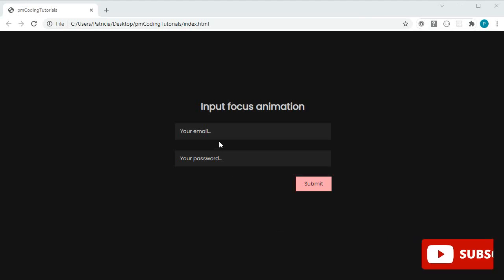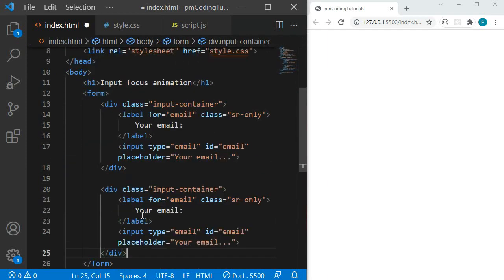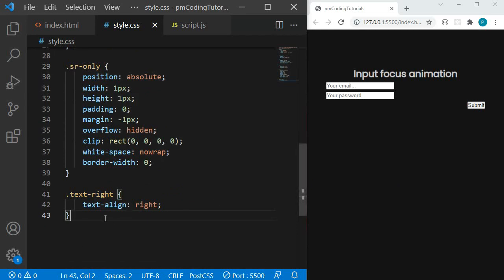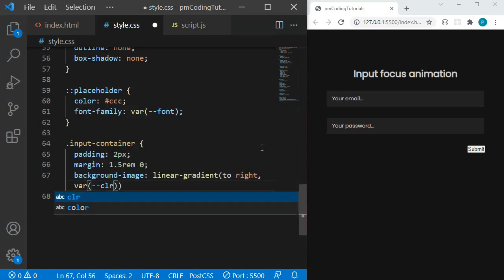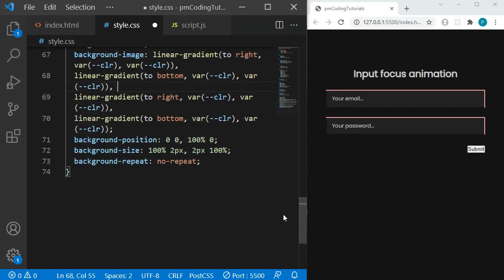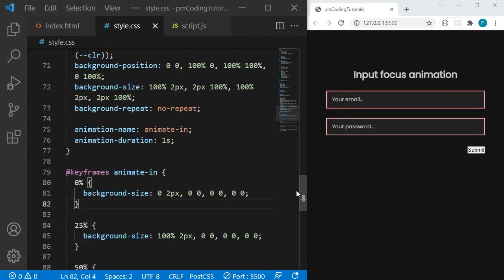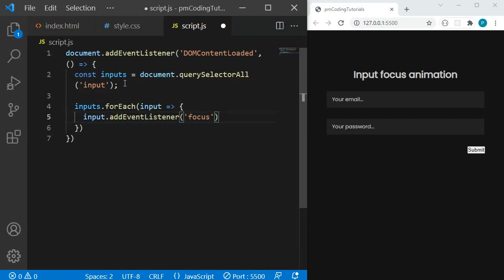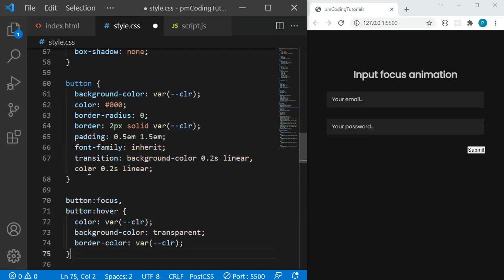CSS animation on input focus: add an animated outline with CSS and JavaScript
In this CSS animation tutorial, I explain how to use the CSS background-image property to add an outline to your input fields.  With the help of JavaScript we can then trigger the CSS animation every time one of the input fields gets focused on.

I am also on social media, so feel free to connect and reach out: